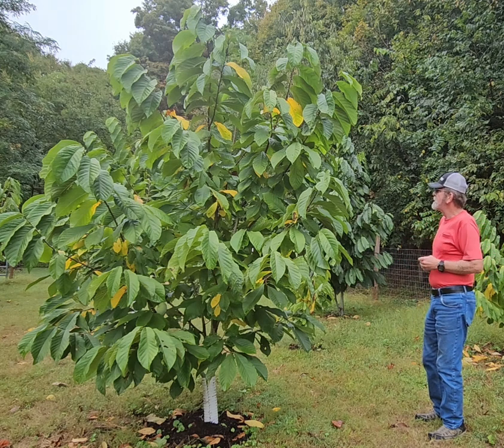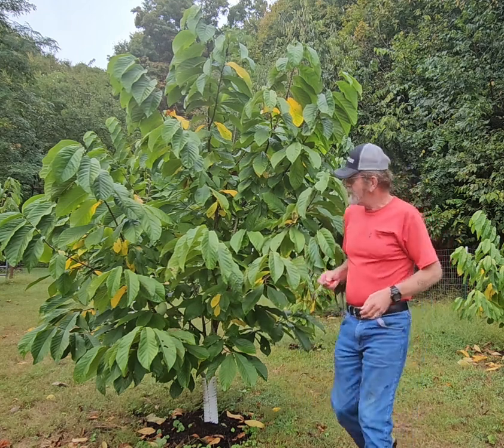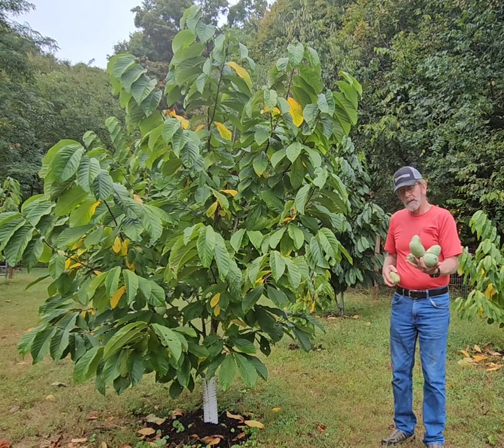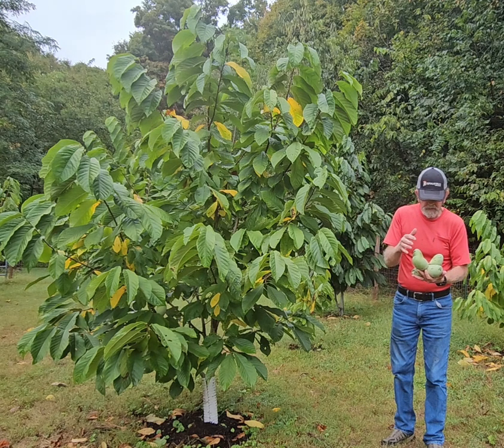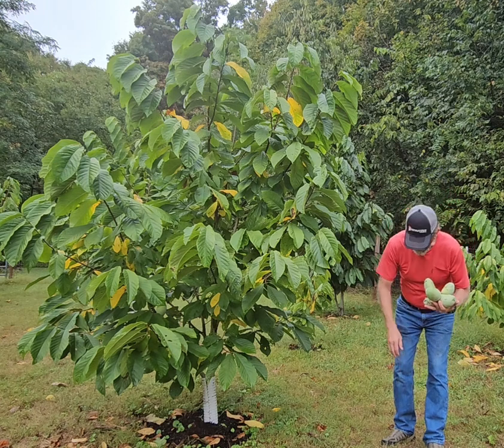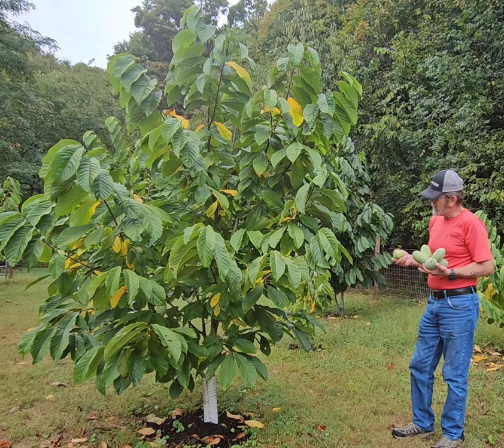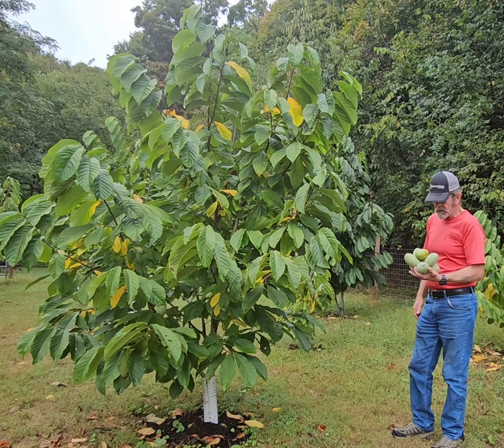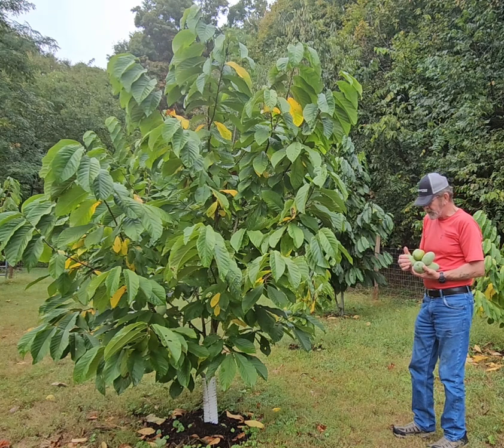How to harvest Pawpaws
Harvesting pawpaw technique @pawpawchronicles-n-morewit1210